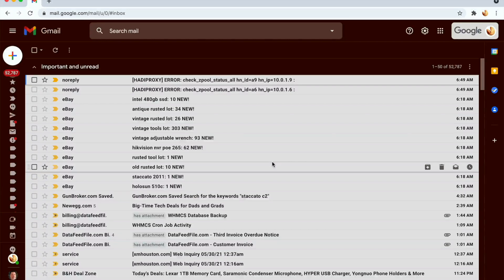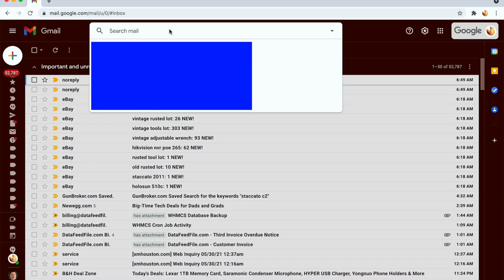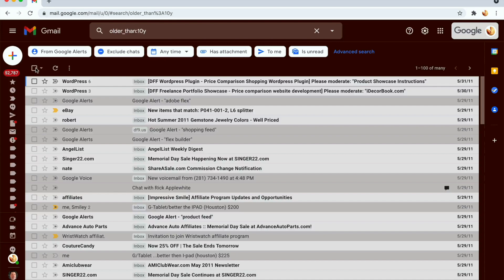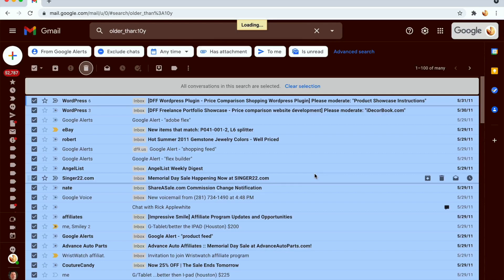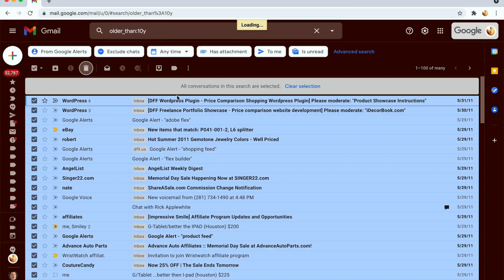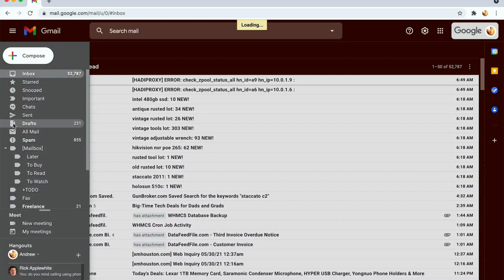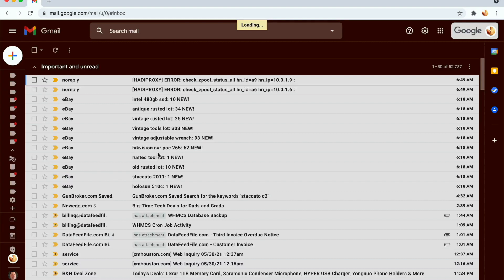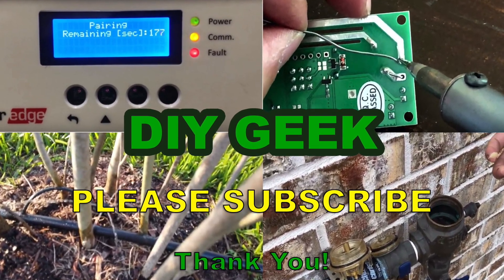HOW TO BULK DELETE OLD EMAILS IN GMAIL (EASY & FAST)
How to bulk delete years of emails from your GMAIL account.
The method I am showing in this video is the easiest and fastest way.

WARNING: Becareful! Make sure you really want to delete those emails! No one can help you restore deleted emails!